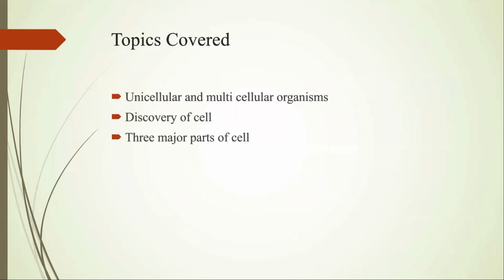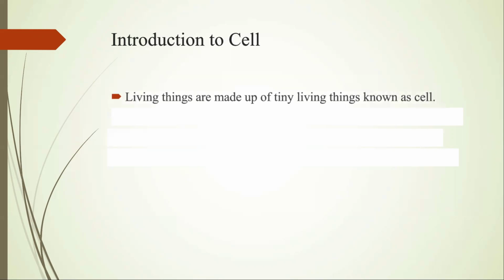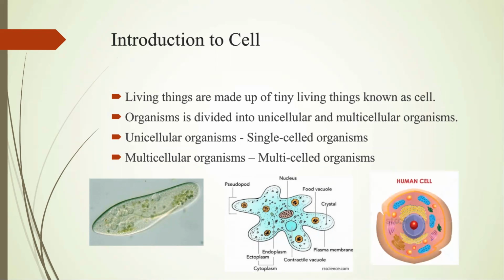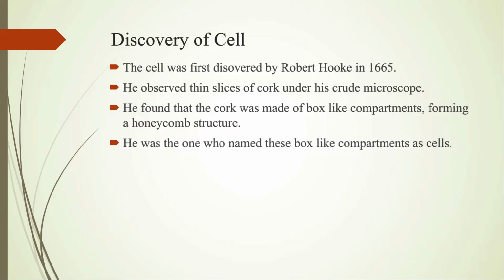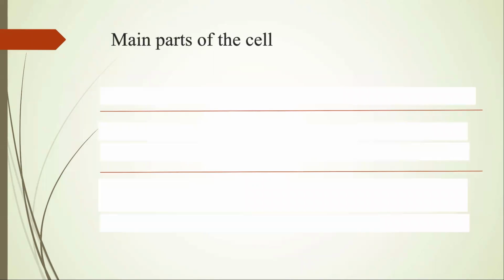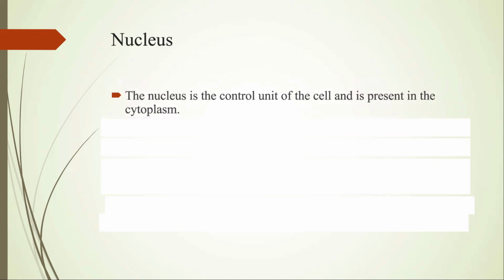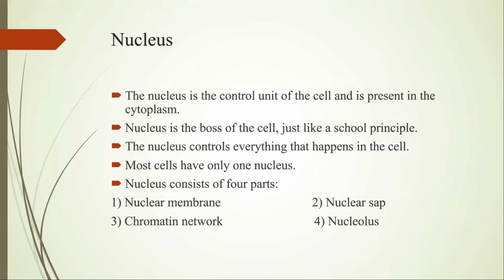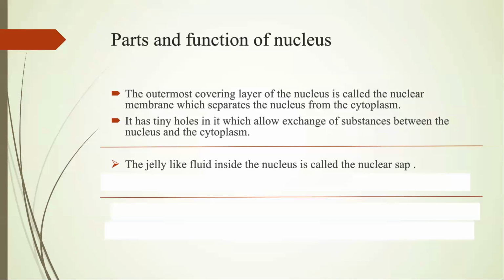Grade 6 Biology: The Cell (Video 1)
The video will cover unicellular and multicellular organisms, discovery of cell and the major parts of the cell. Do watch video 2 of the cell to understand the organelles, cell diversity and diversion. Have fun learning.